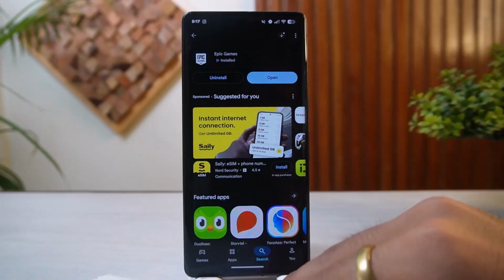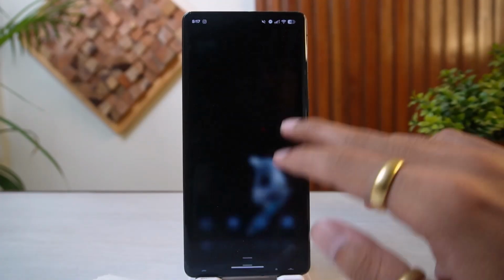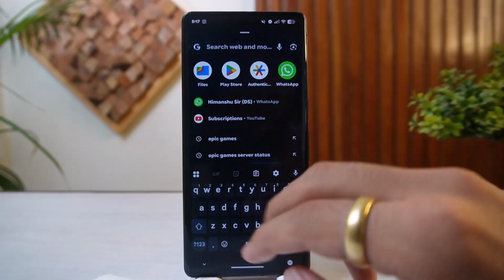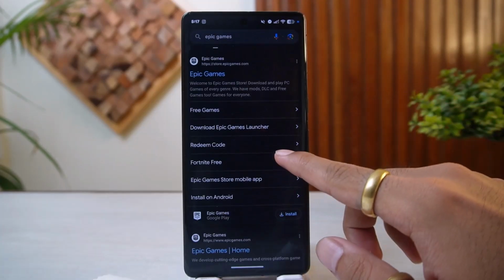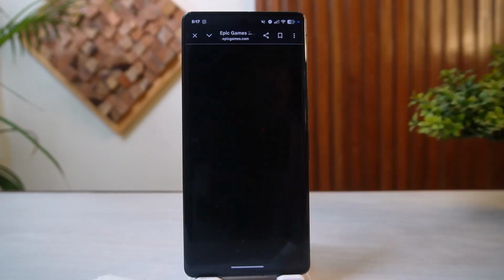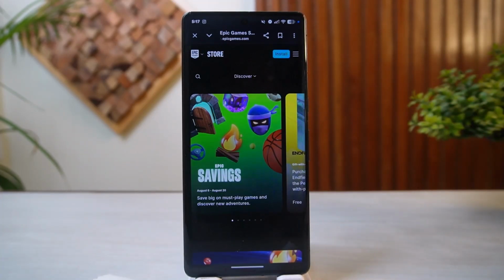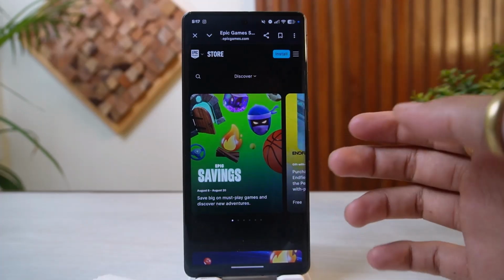How to Cancel Epic Games Subscription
How to Cancel Epic Games Subscriptions

Want to cancel an Epic Games subscription and turn off automatic renewal? In this video, you’ll learn how to manage your Epic Games subscriptions through the official website using a web browser on your PC, Android device, or other supported device. This step-by-step guide makes it easy to find an active subscription and cancel it.

First, open any web browser and visit the official Epic Games website. Sign in to your Epic Games account, then open the menu using the three horizontal lines in the top-right corner. Look for the Subscriptions option and select it to view the subscriptions associated with your account.

Next, find the active subscription you want to cancel. Open the subscription settings by selecting the settings icon or Manage button on the subscription card. From the available options, choose Cancel Subscription to begin the cancellation process.

Follow the on-screen instructions and confirm your decision to turn off automatic renewal. Once the cancellation is confirmed, review your subscription status to make sure the auto-renewal has been disabled.